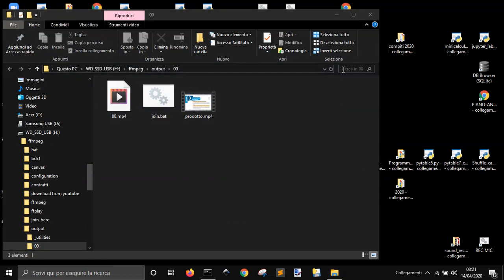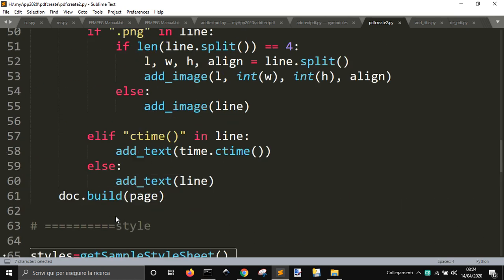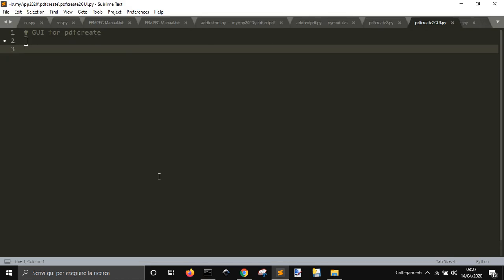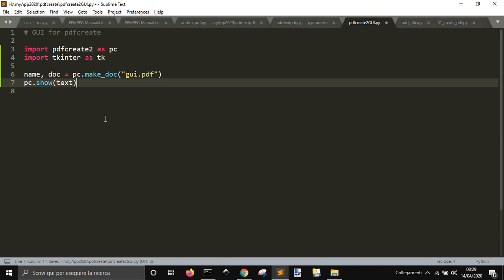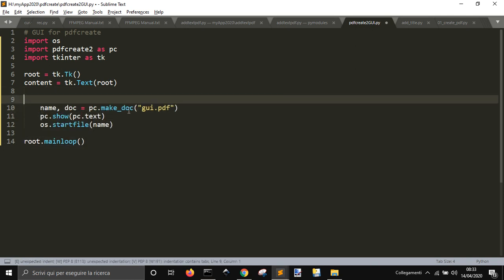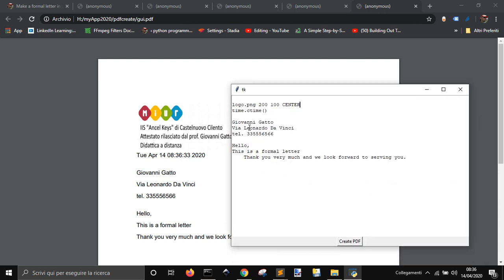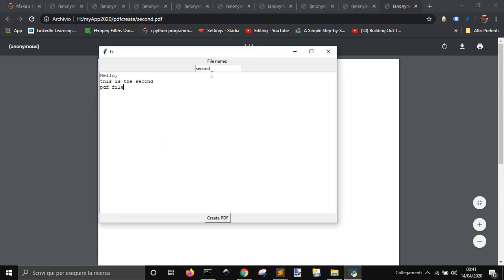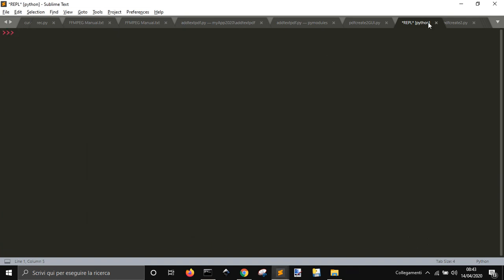Free app to make a pdf with Python and tkinter